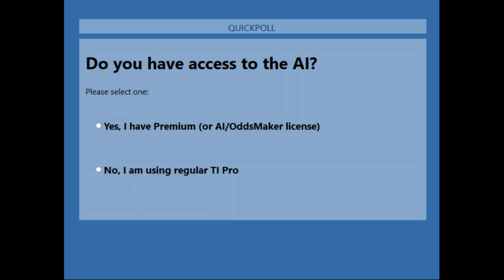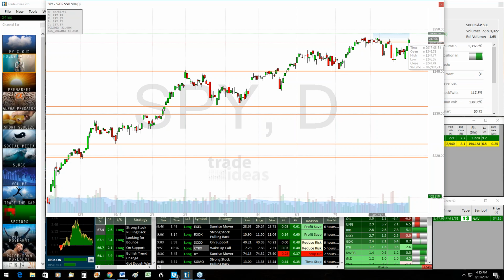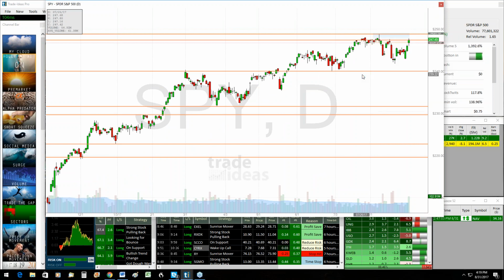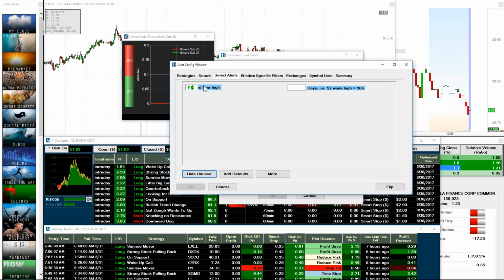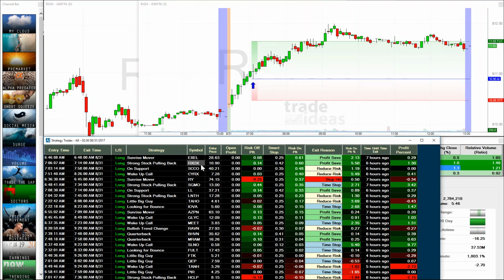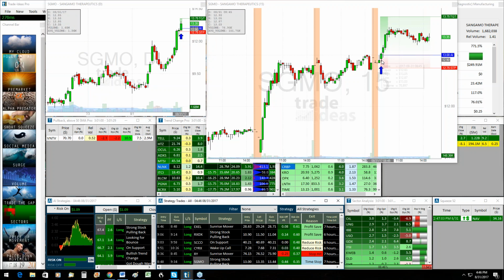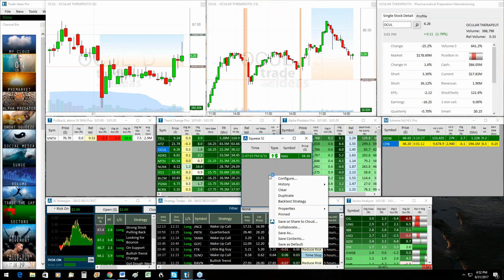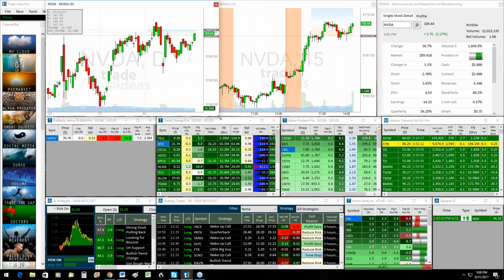2017 08 31 14 04 Trading Studio